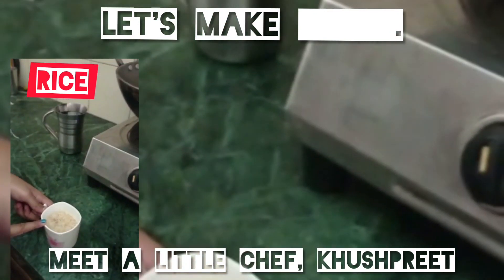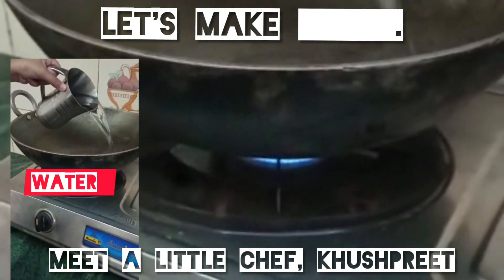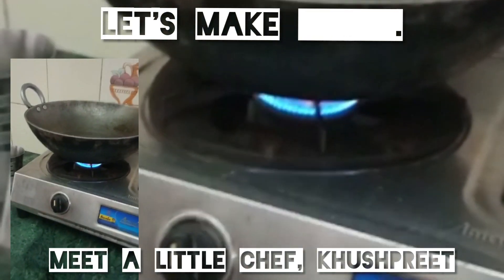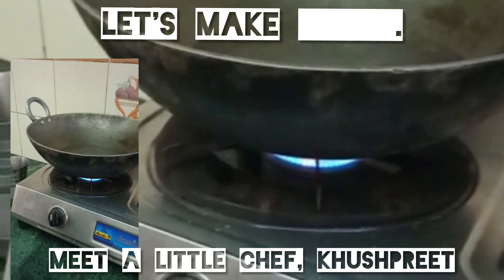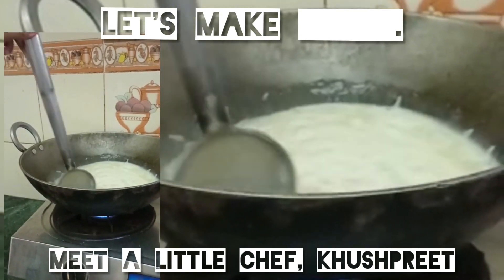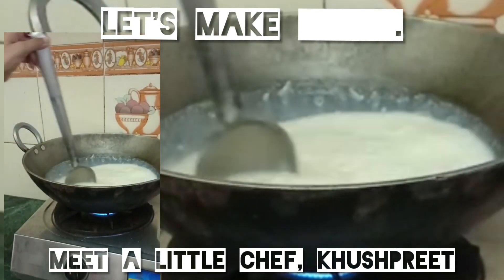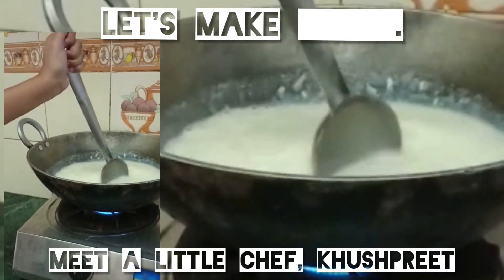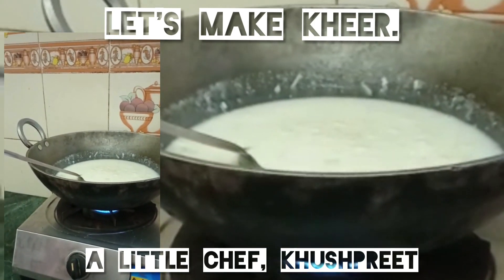My Hobby- Cooking || Make and Explain- Meet a Little Chef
SummerCamp Activity- Make and Explain- Meet a Little Chef